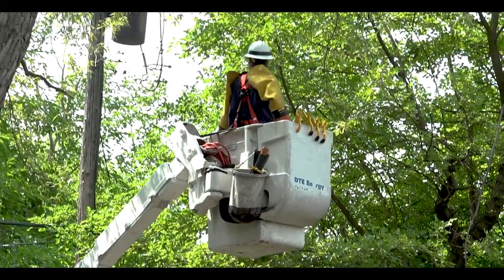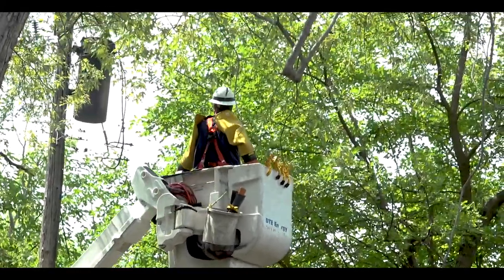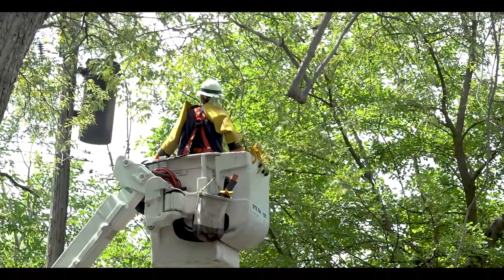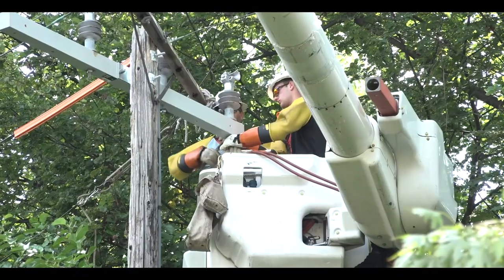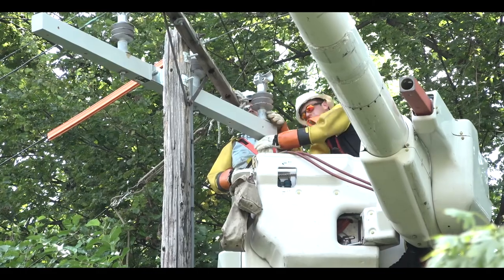DTE Energy: A Visual Literacy Journey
DTE’s primary training approach with Visual Literacy focused on training individuals who would serve as trainers, comprising both union leadership and management leadership teaching side by side. Leaders were trained on the tools and techniques of Visual Literacy. The content represented an integration of safety program elements such as hazard recognition and pre-job safety briefs.

DTE and COVE worked together to provide training to the trainers at the Toledo Museum of Art, with content beginning with Visual Literacy and concluding with DTE safety program training. Trainers left with the ability to integrate Visual Literacy training with DTE safety program training and deploy on a scheduled basis across DTE operating units.